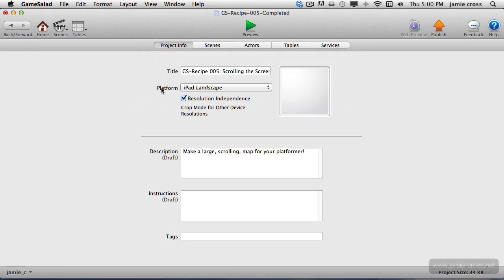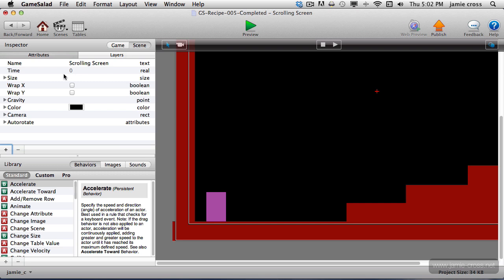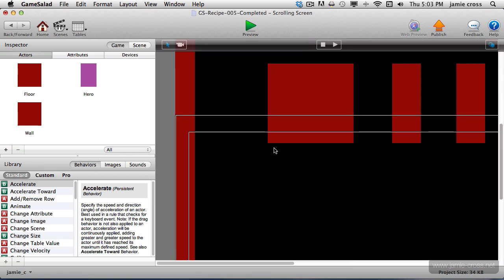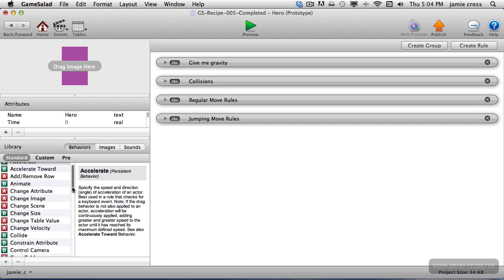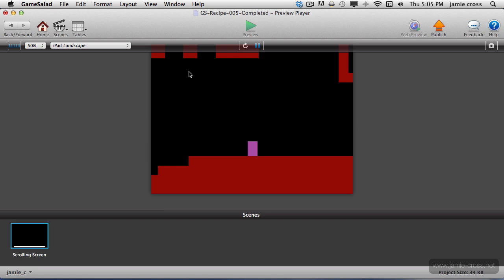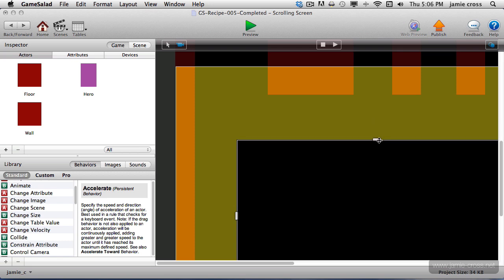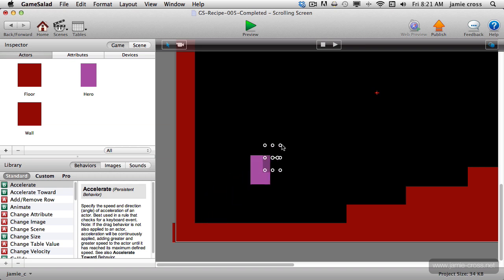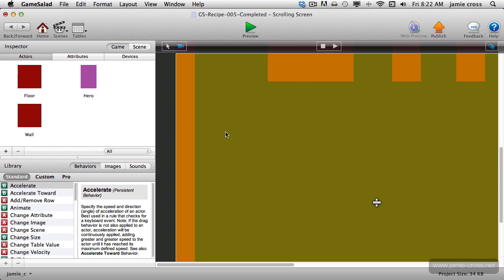GS recipe 005: Scrolling Your Level (camera scrolling)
In this tutorial I'll show you how to set up the camera in Gamesalad so it follows your player around the large open world of your platform game.